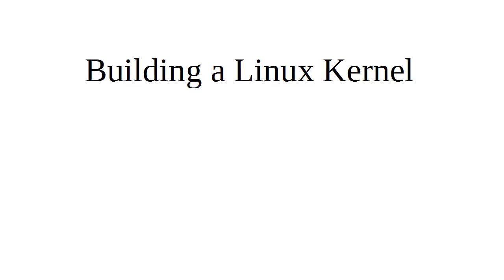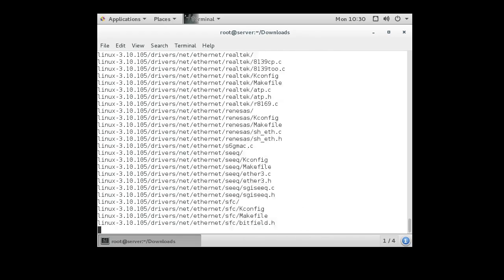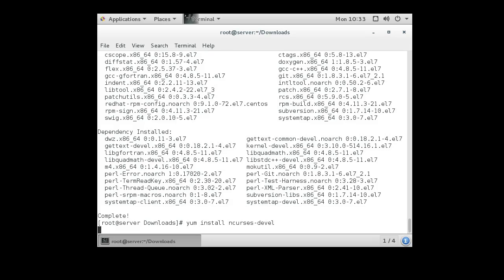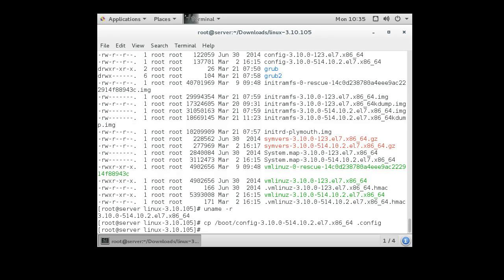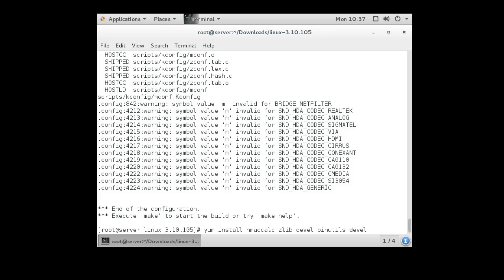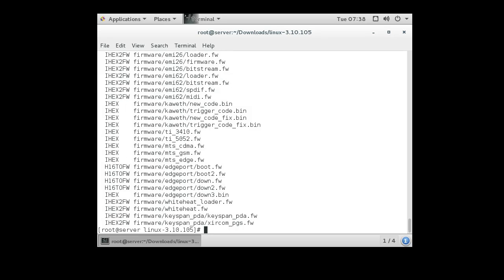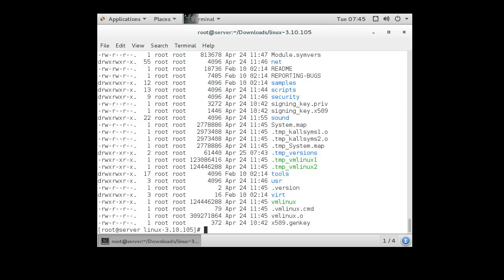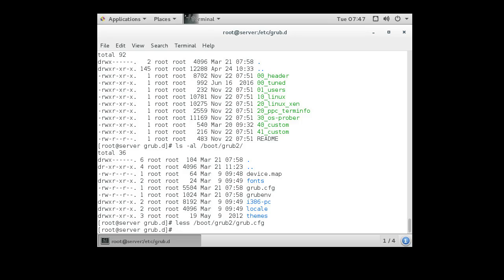Building a Linux Kernel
Shows the basic steps to create a Linux kernel.